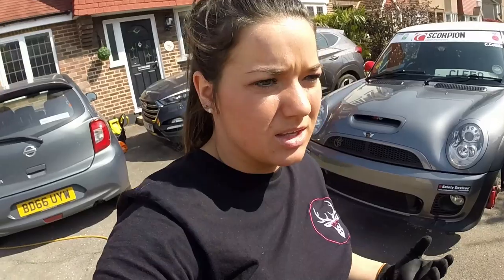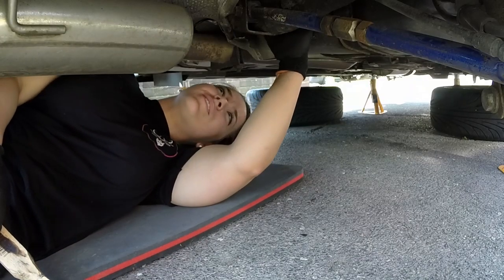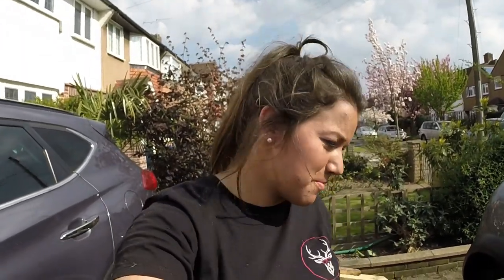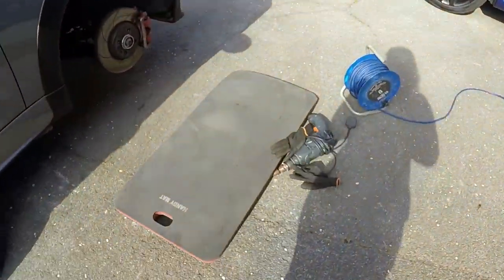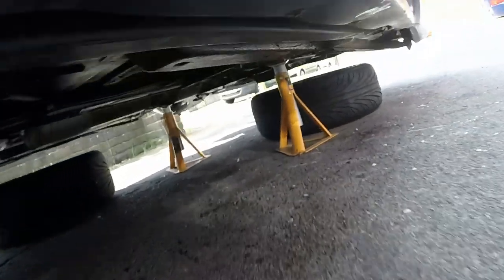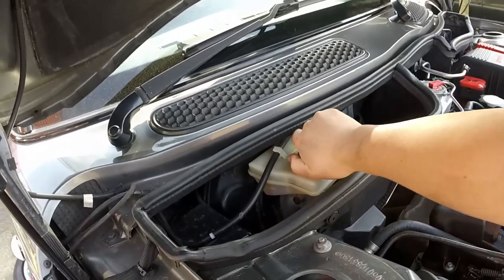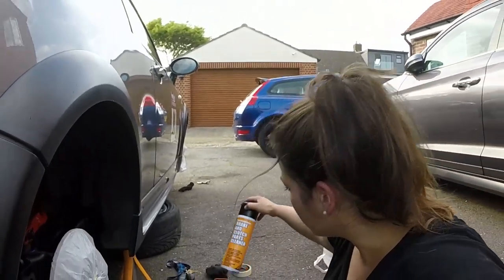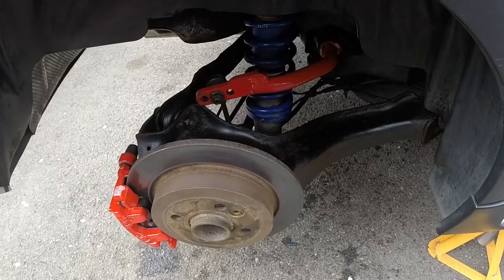Working on cars is not glamorous | Track car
A much needed tidy up on the MINI, undercarriage decontaminated and under-sealed and I noticed a few other things spotted along the way, for me to get stuck into and replace.